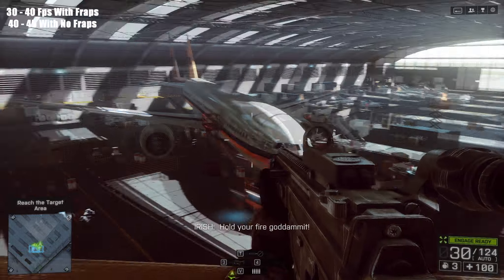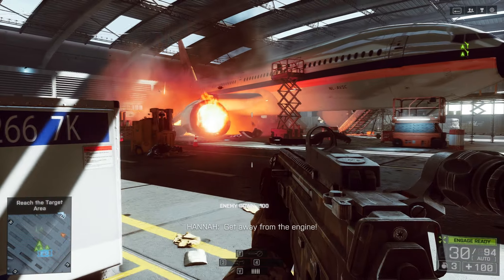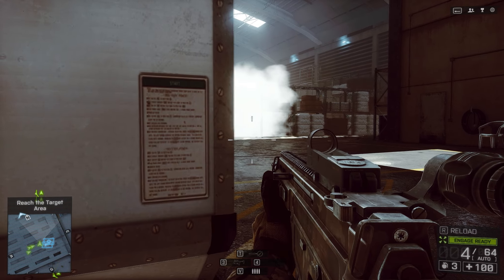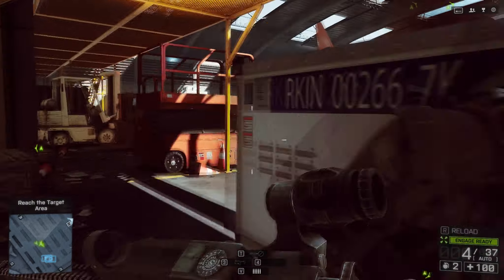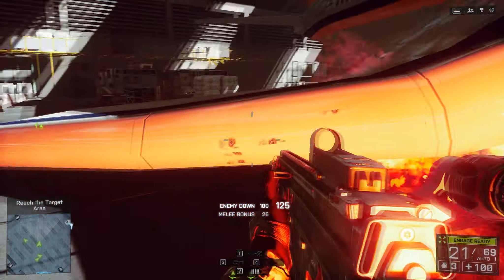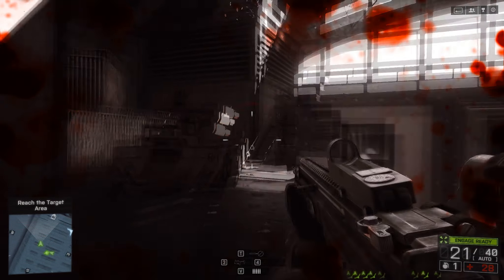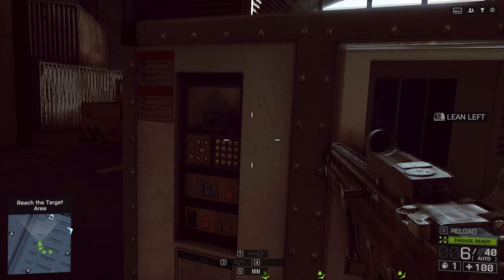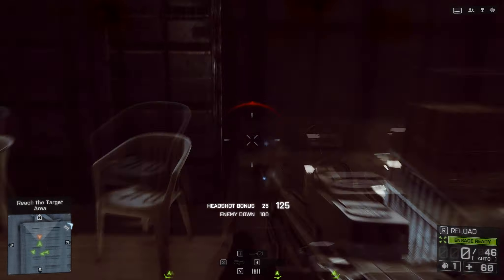MSI GE70 Laptop - Battlefield 4 - HIGH SETTINGS - Geforce GTX 765M - 1080p FULL HD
This is me testing my msi gaming laptop with bf4 on high settings!!!

MSI GE70 Gaming Laptop Specs:
4th generation Intel® Core™ i7 Processor
NVIDIA® GeForce GTX 765M (GDDR5 2GB VRAM)
8 GB DDR3L SDRAM
750 GB HDD / 7200 rpm
17.3" Full HD (1920x1080) anti-glare LCD in LED backlight